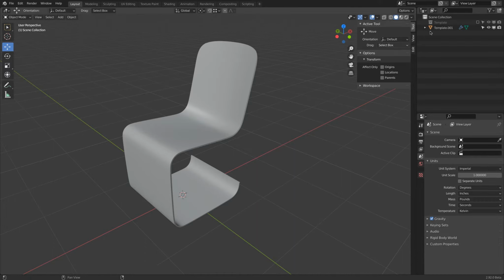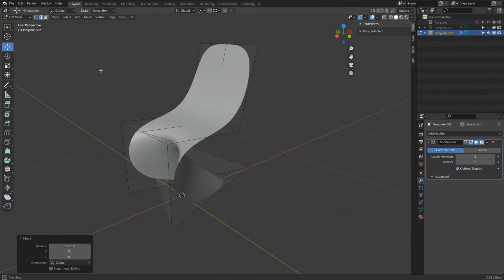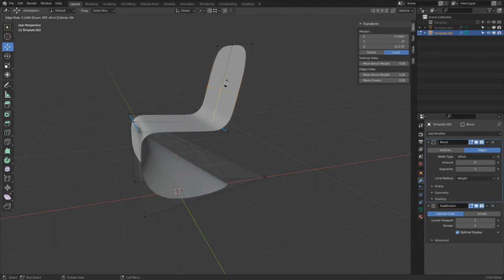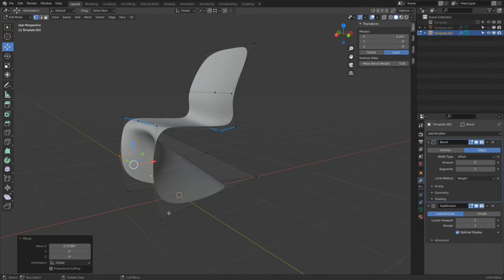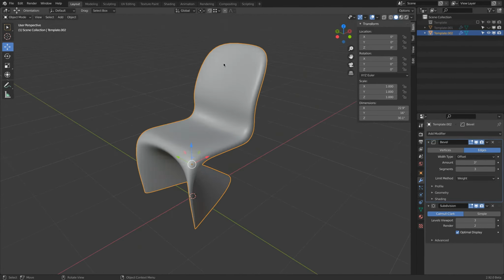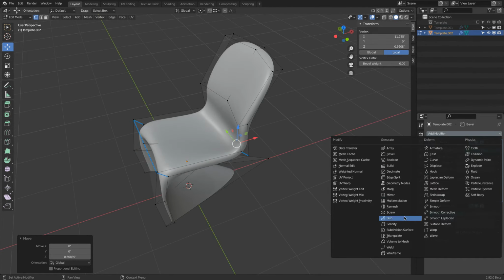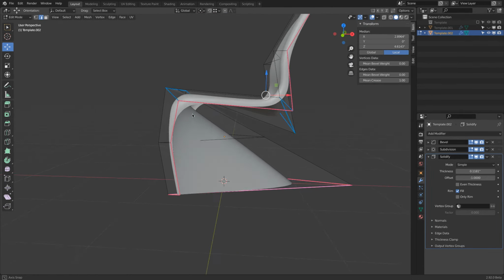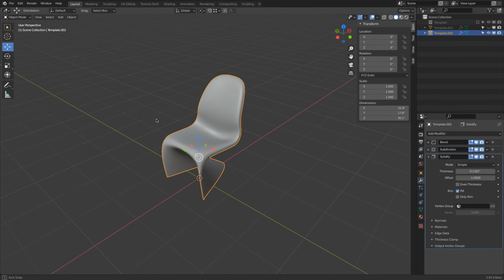Plastic Chairs Part 2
In this video I will show you a process to explore modeling a more organic plastic chair with subdivision surface and bevel modifiers added to a very simplistic mesh geometry.